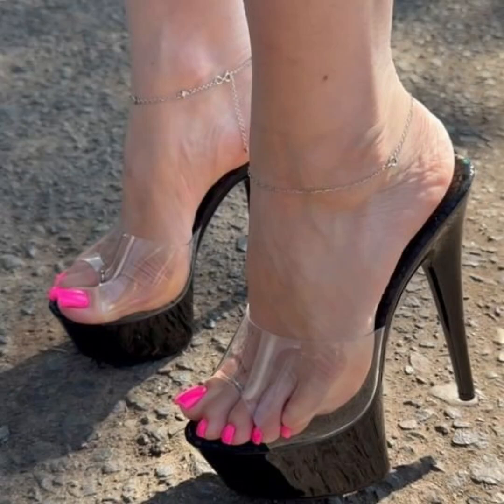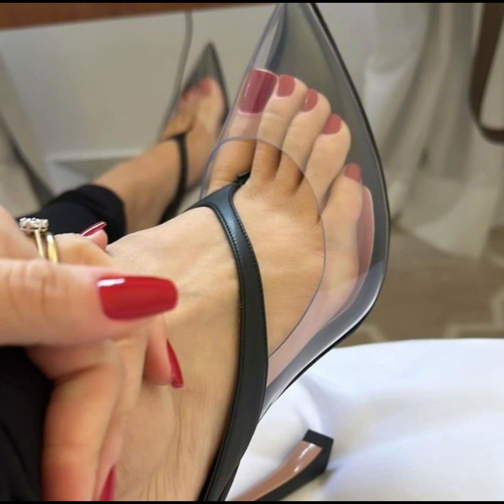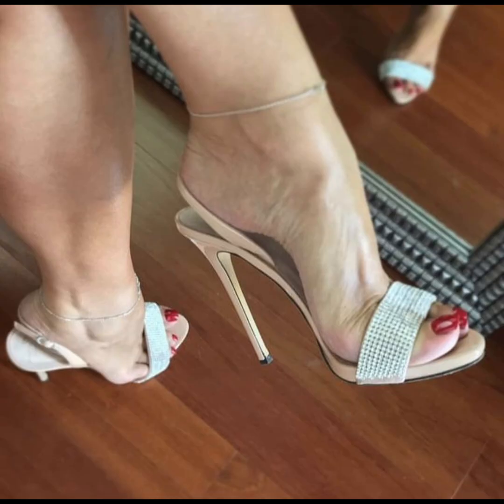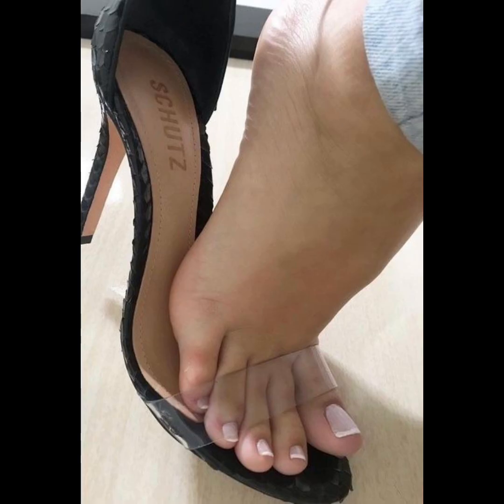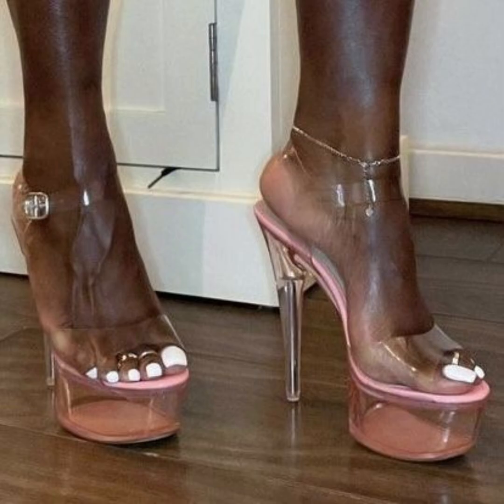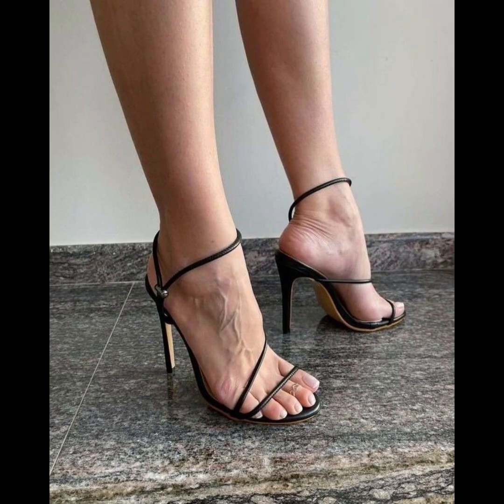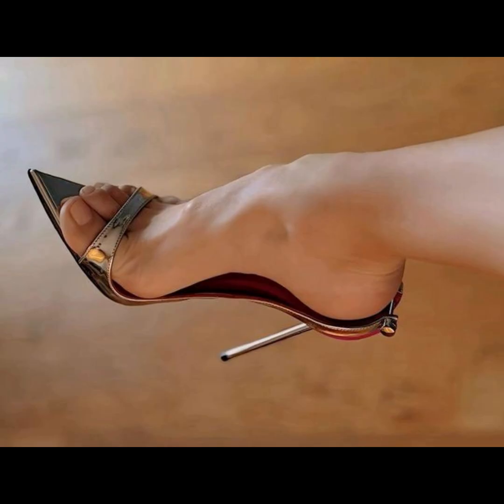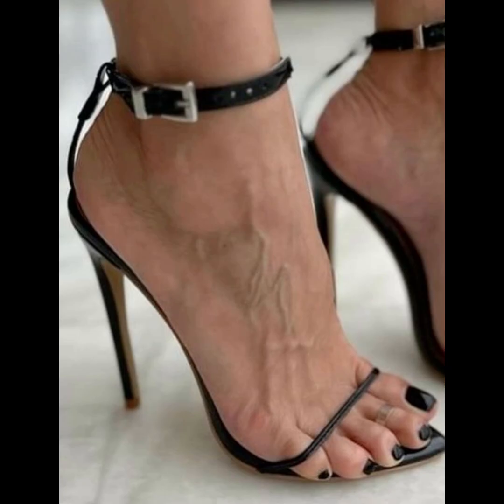High Rated Heels Collection || Woman sandal collection